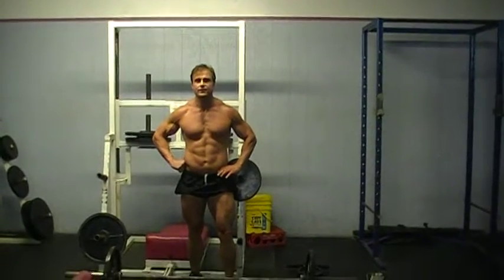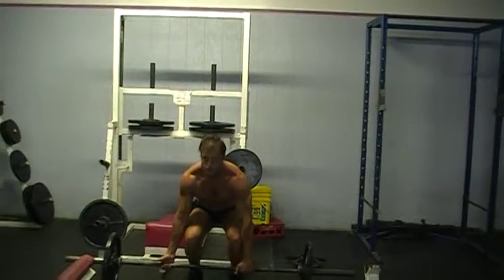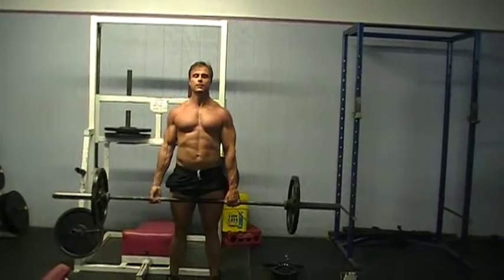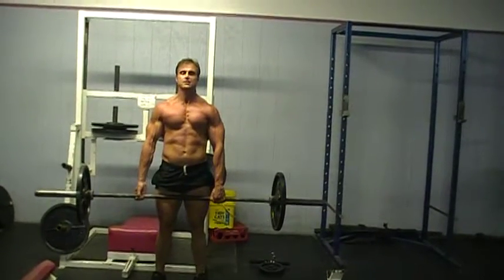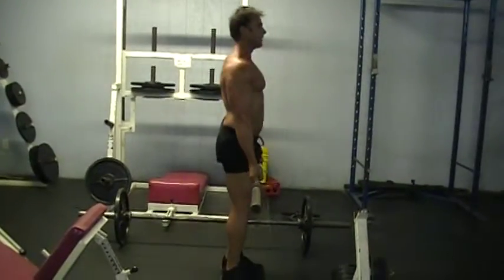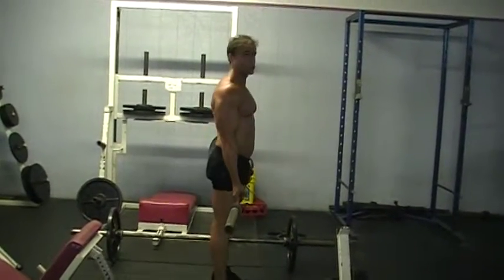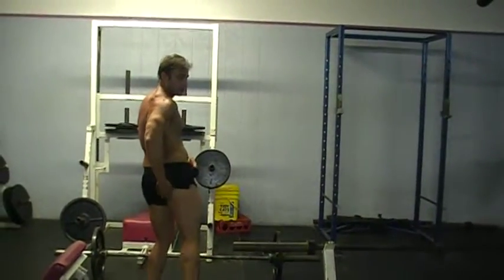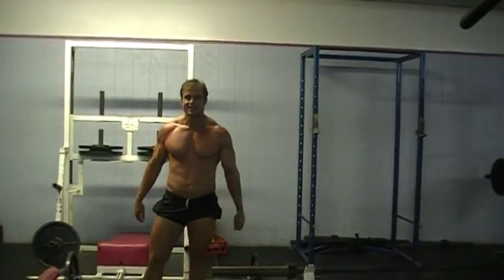Deadlifts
Deadlifts are a workout that targets your entire body, embracing mostly your glutes and lower back.